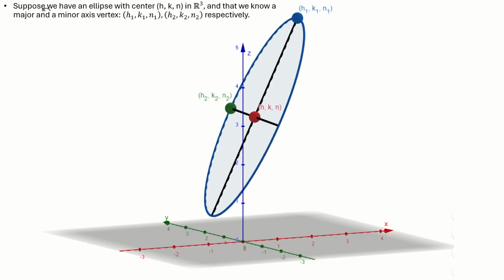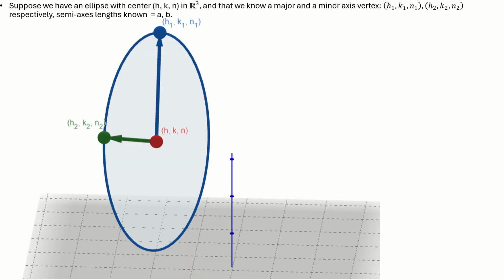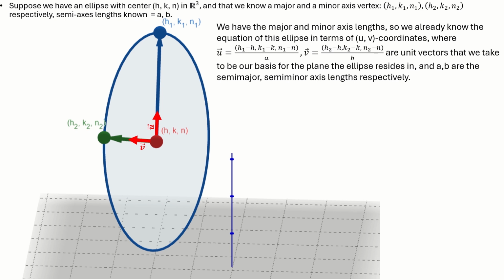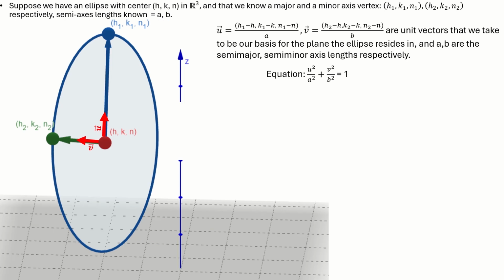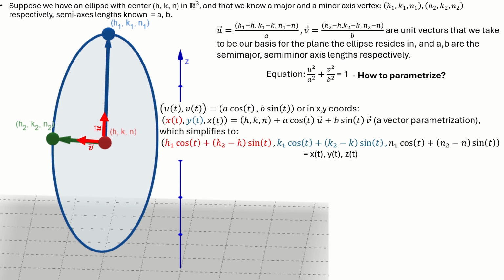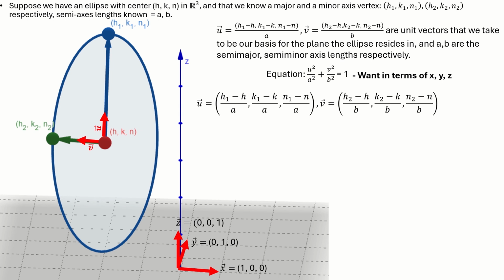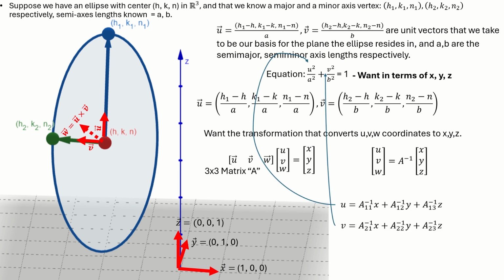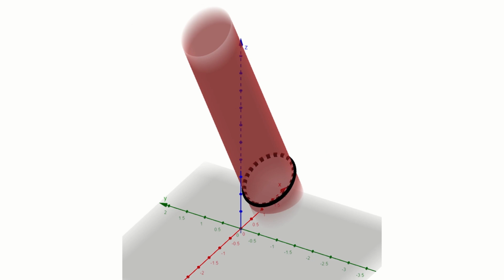Parametrization of Ellipse in 3 dimensions [Geometry]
In this video we parametrize a 2-dimensional curve known as an ellipse, in 3 dimensional space using trig functions. We also look at the equation in xyz coordinates satisfied by an elliptical curve in 3d space.